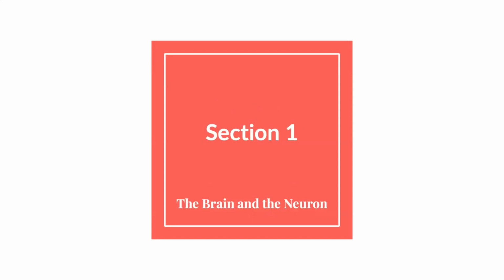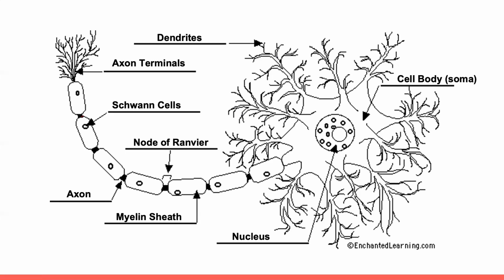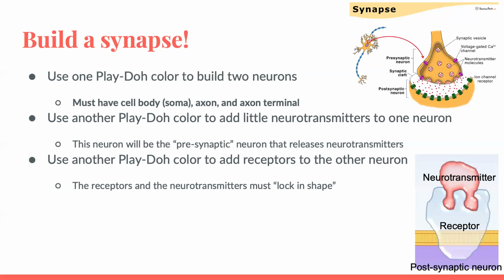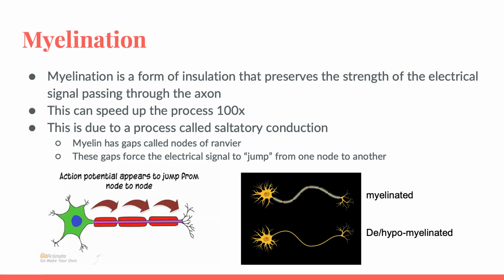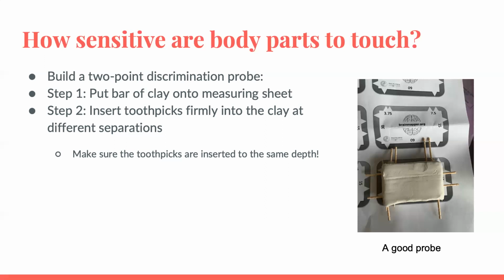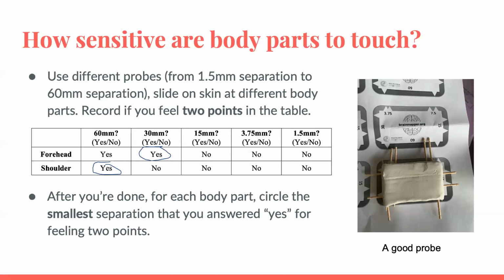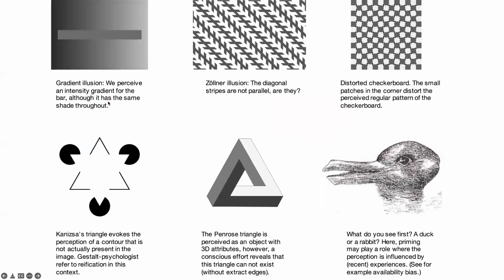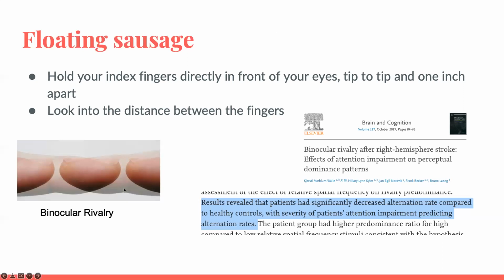SLABB 2022 - Tutorial 3 (Review of Brain & Neuron, Somatosensation, and Visual Illusions)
This is the third of three online tutorials for St. Louis Area Brain Bee 2022 virtual event.